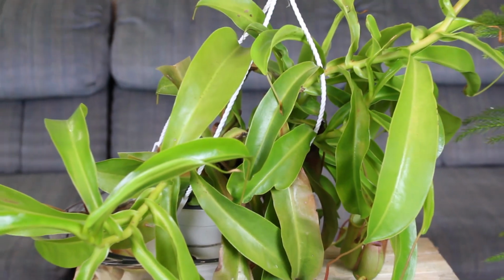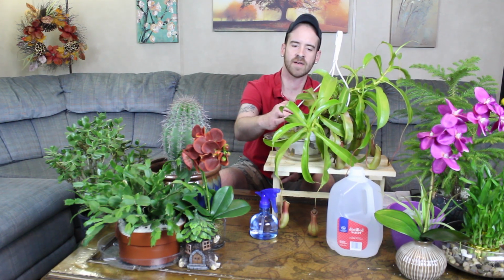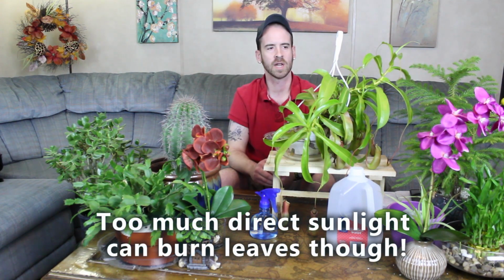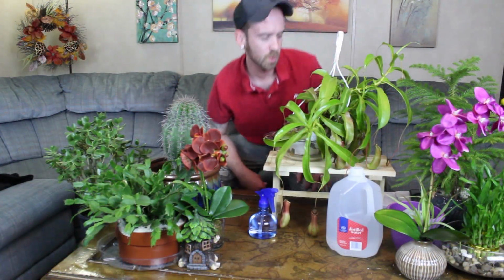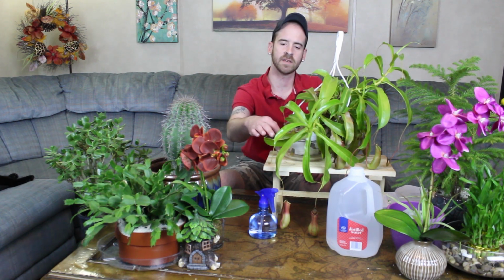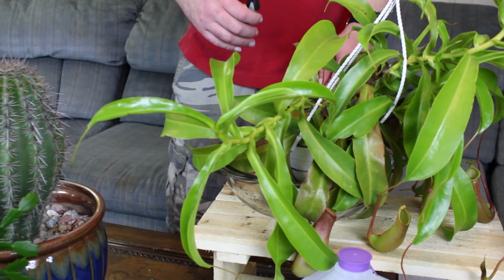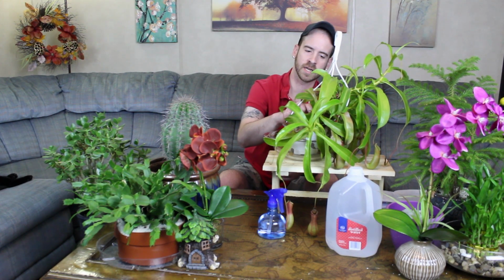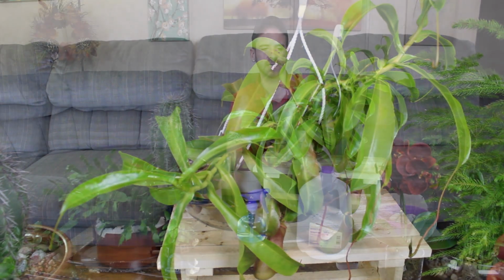Caring for a Tropical Pitcher Plant (Nepenthes alata)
Fortunately with tropical pitcher plants about three quarters of them have almost identical care requirements that helps keep these guys thriving. Nepenthes alata alone has several different colors and looks to just this one plant alone. Be sure to watch the entire video to learn the care that this broad genus takes to keep your plant both happy and healthy for years to come. Don't forget to always Plant Prudently!

Here are some links to some of my favorite gardening supplies:
Nepenthes alata Plant
Nepenthes ventricosa Plant
Nepenthes sanguinea
Humidity/Temp Monitor
Case of Distilled Water
Organic Compost
Gnat Nix
Zero Water
Monterey BT
Epsom Salt